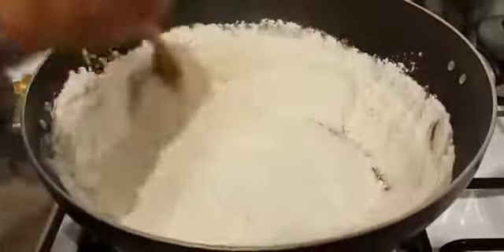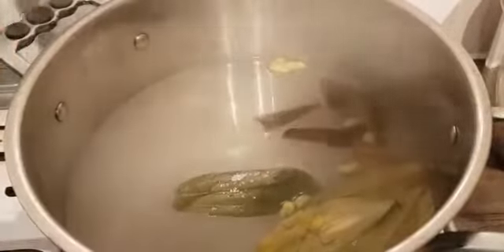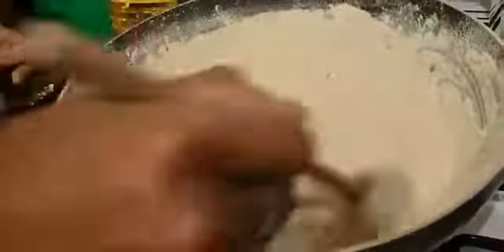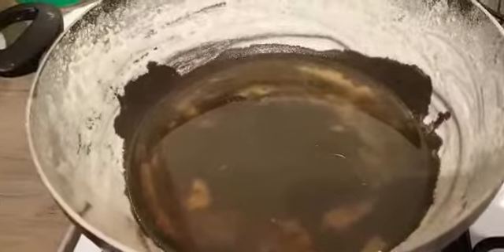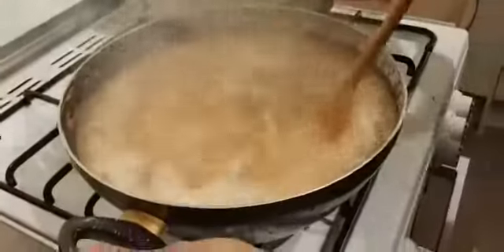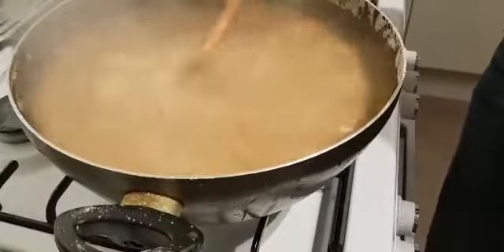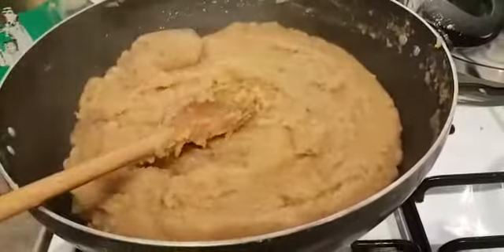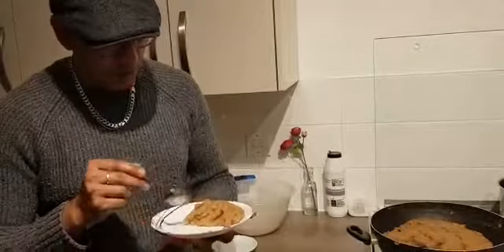Sylheti Tusha SHINNI